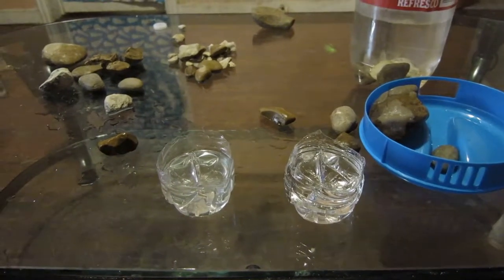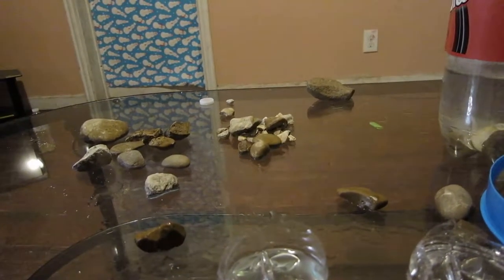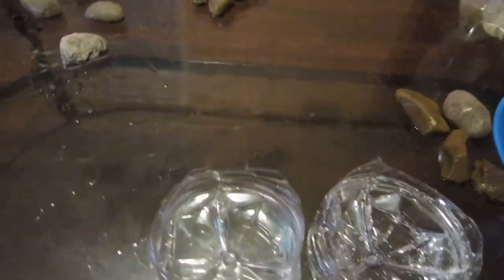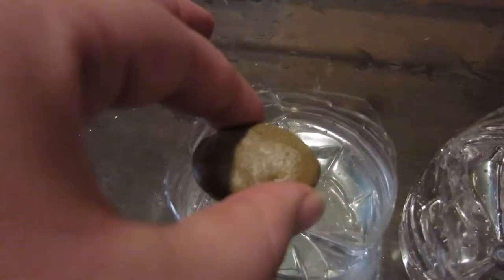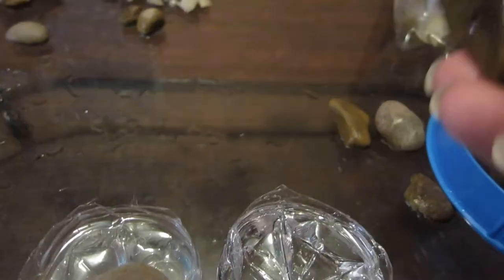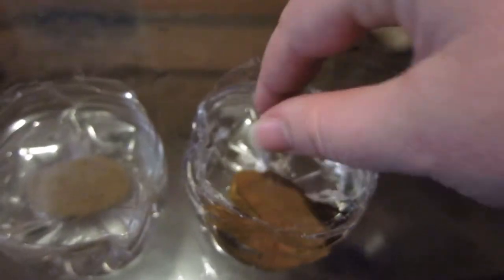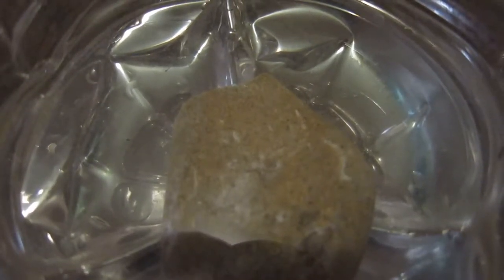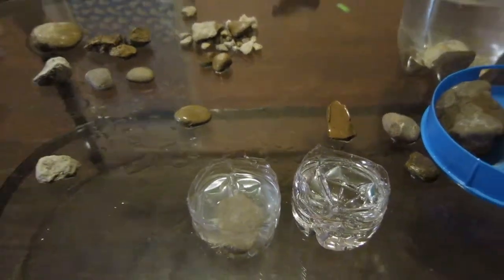??are lake rocks aquarium safe??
in this video i will be talking bout which rocks from your local lake and rives are safe for you fish aquarium and which ones you should avoid! stay tuned because here in the future i will be showing you how to clean rock from lakes to make them safe from parasites and other diseases. thanks for watching and dont forget to hit that like and subscribe and click on the bell so you know when i upload. enoy